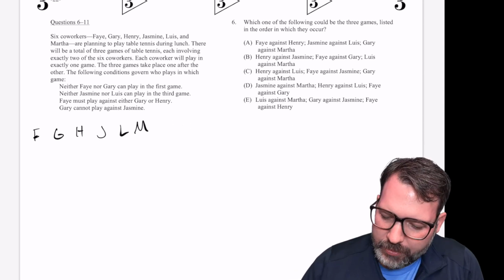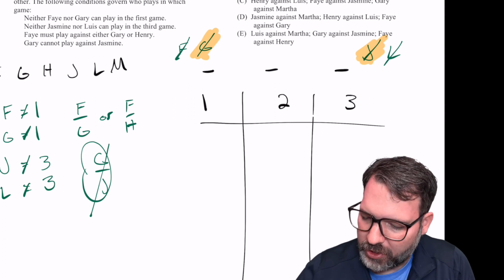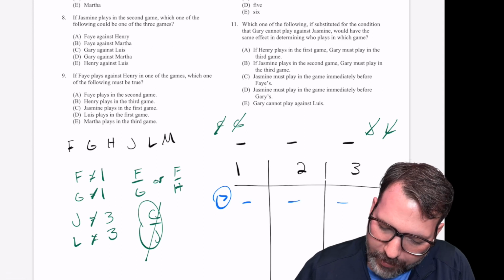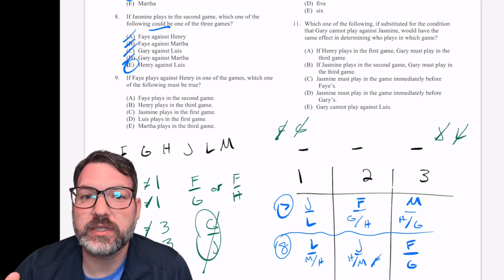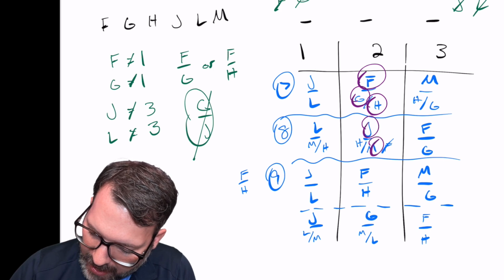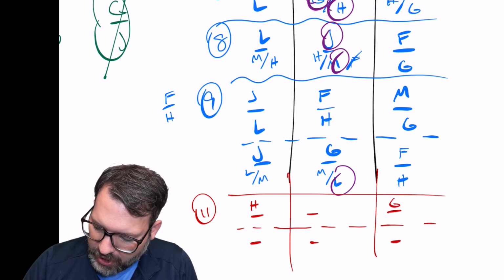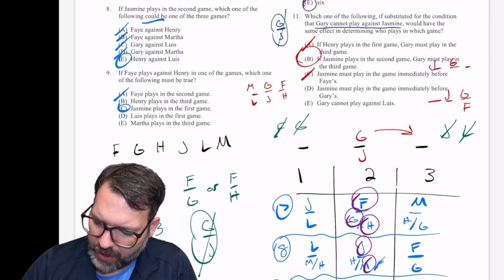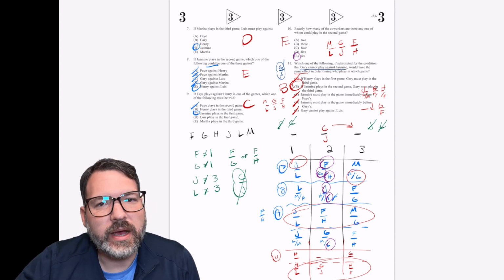PrepTest 90 Game 2: Complex Consequence Questions // Logic Games [#28] [LSAT Analytical Reasoning]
On to the second game of LSAT PrepTest 90, a beautiful little two-dimensional order game. This is a wonderful example of a game where the setup does not determine difficulty or pacing. Rather the final question throws us for a loop and almost doubles the amount of time we have to spend in the game.

I would still say this is probably the game you should do second in this section. I could be wrong, but I'm skeptical either of the last two games will end up being easier. This is especially true since the only thing that makes this game difficult (a special kind of complex question) you could simply choose to skip.

If you don't choose to skip it, however, I model out how you'd attack. It's a kind of complex question that has become more popular over time. You can think of it as a question that changes the rules of the game, but in such a way that there is no consequence to the game. All your deductions can stay the same, and all your possible scenarios can stay the same. That might sound pretty good, but unfortunately, it's your job to figure out what that alternate condition could be. It's almost like the test-writers are putting you in their shoes and asking what alternate rules they could've come up with to keep the game the same.

I continue to work through all three-hundred-ish official LSAC releases.

 lsat podcast